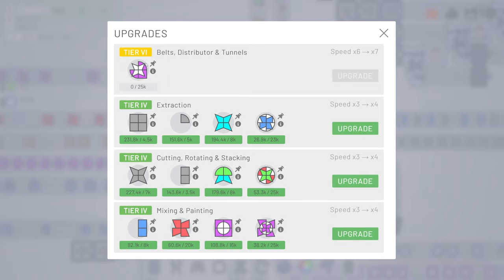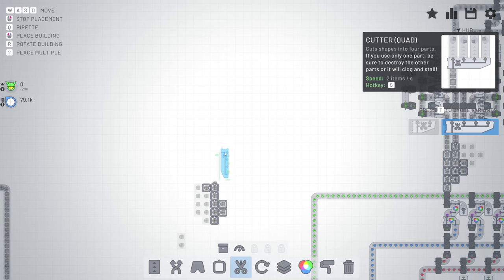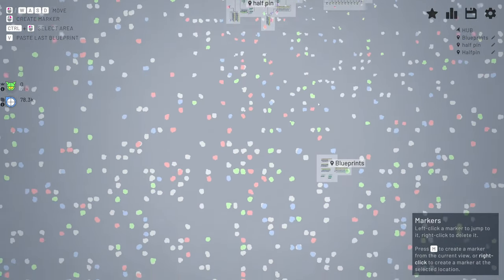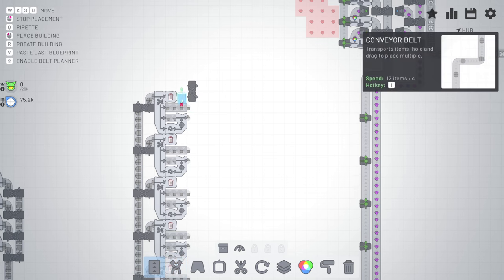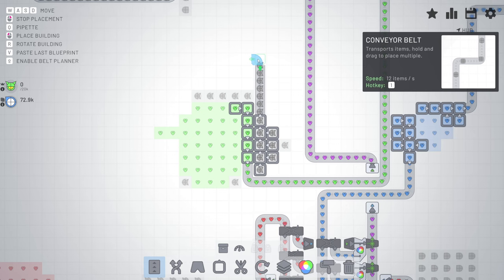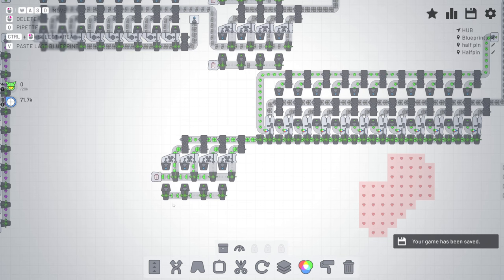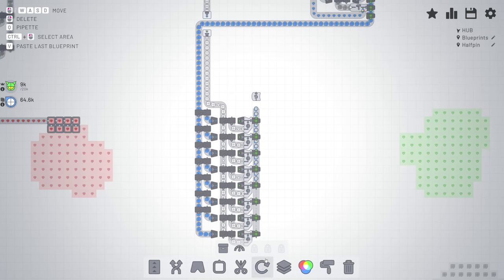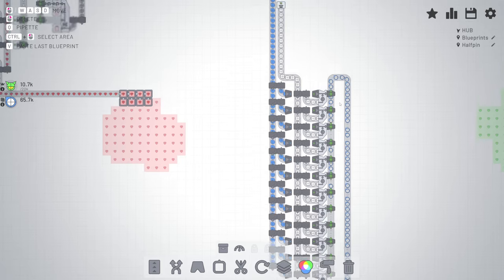Happy Accidents - ShapezIO Lets Play - Episode 7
Today we continue our lets play Shapez.IO series! Today we unlock the double painter! We make the shapes for level 18  and move our blueprint factory up and out of the way.

shapez.io is a game about building factories to automate the creation and processing of increasingly complex shapes across an infinitely expanding map.